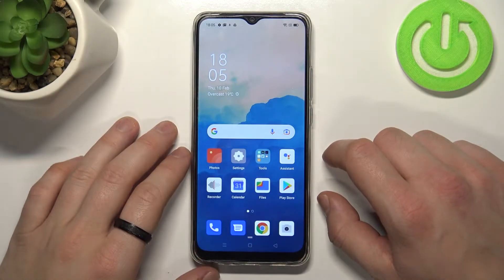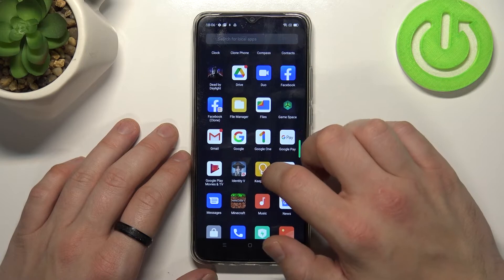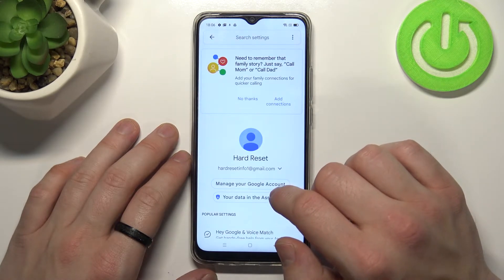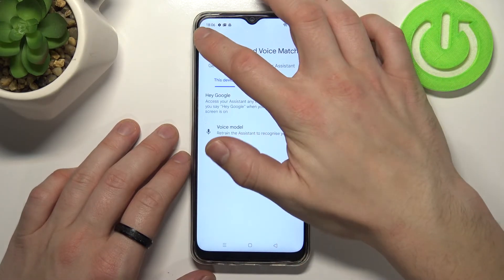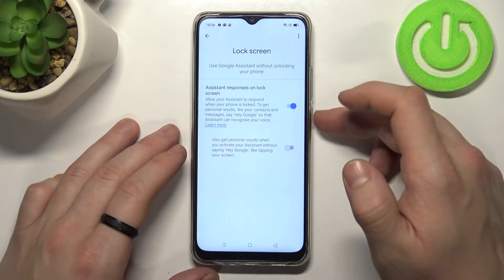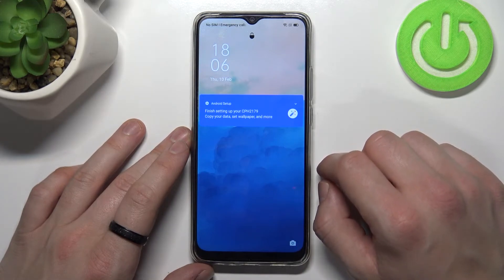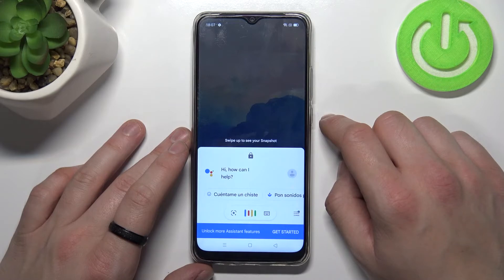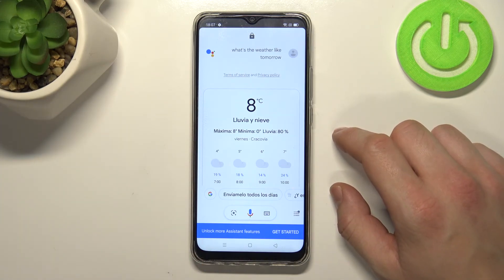How to Activate Google Assistant on Oppo A15s - Use Google Assistant on Lock Screen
Find out more about OPPO A15s:
Did you wonder how to start using voice assistant on lock screen on Oppo A15s smartphone? We will show you step by step how to get into google assistant settings in order to enable this awesome function. Check out how to use your Oppo device by using voice commands.

How to turn on Google Assistant on lock screen in OPPO A15s? How to switch on Google Assistant feature on lock screen in OPPO A15s? How to manage Google Assistant on lock screen in OPPO A15s? How to enable Google Assistant on lock screen in OPPO A15s? How to activate Hey Google for Google Assistant in OPPO A15s? How to wake up Google Assistant on OPPO A15s?